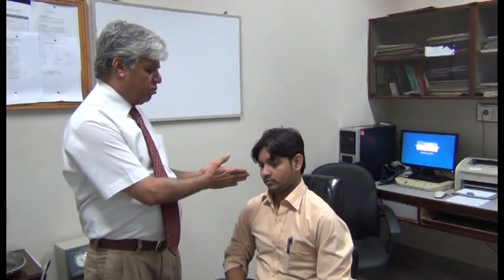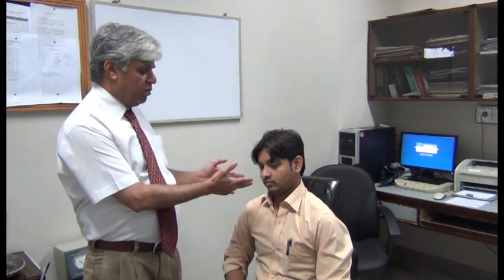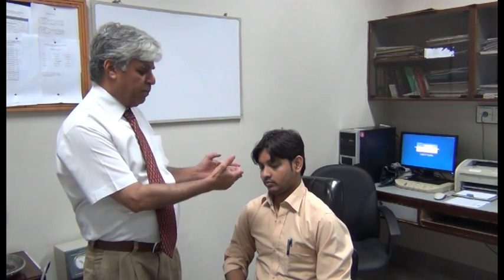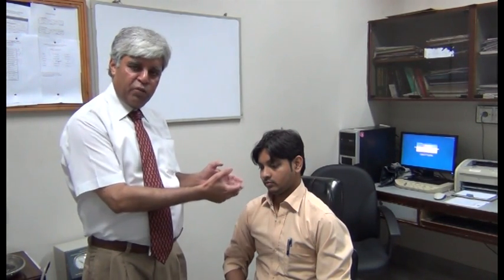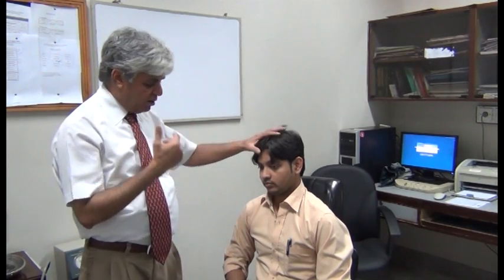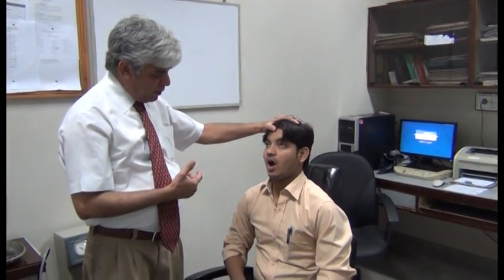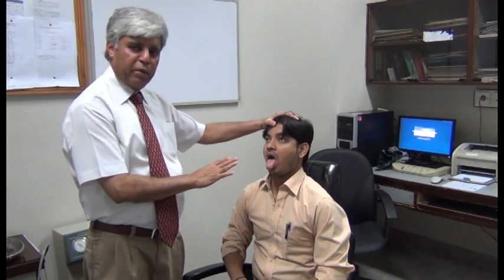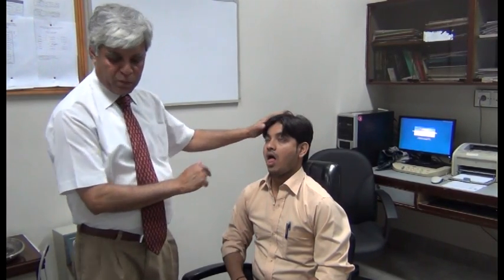CRANIAL NERVES Examination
Performed by Dr.Shakil Aqil (Liaquat National Hospital & Medical College).